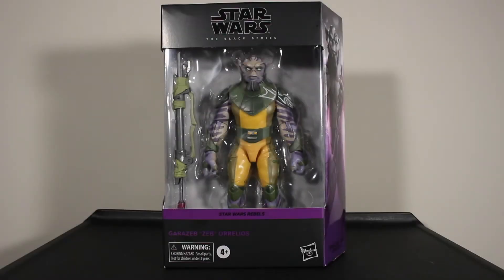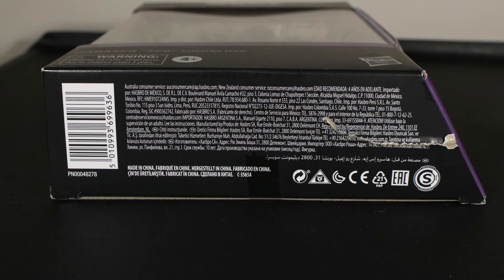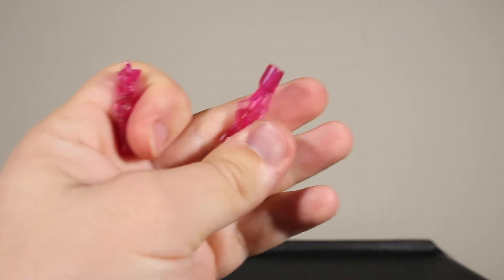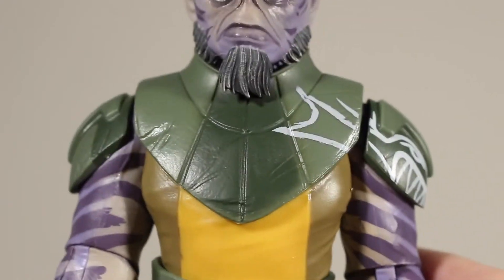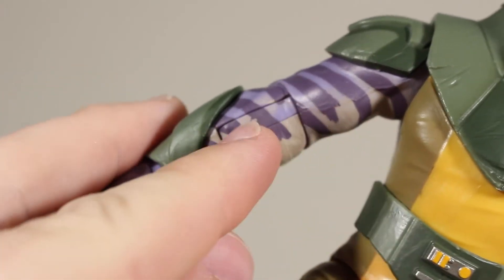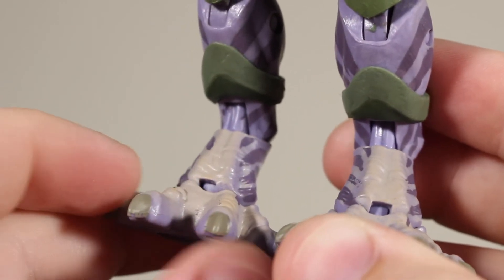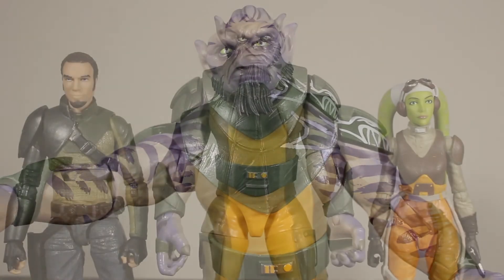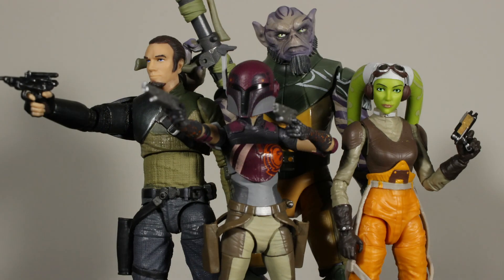Star Wars The Black Series Garazeb “Zeb” Orrelios Review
Today, we take a look at the new deluxe Zeb figure from Star Wars: Rebels.

Here's where you can find the figure:
Hasbro Pulse